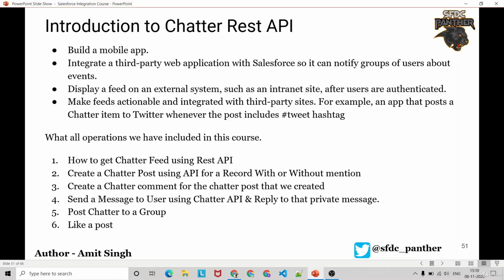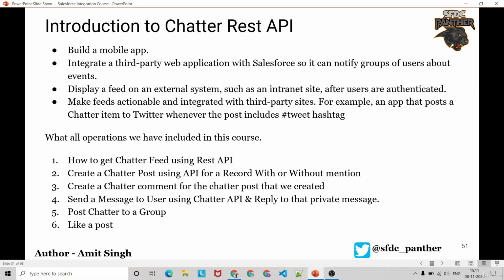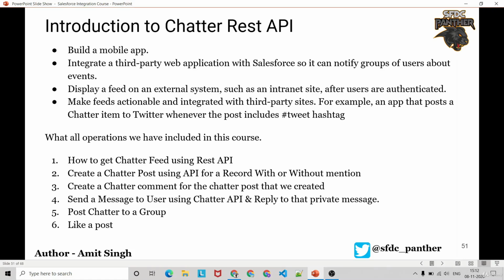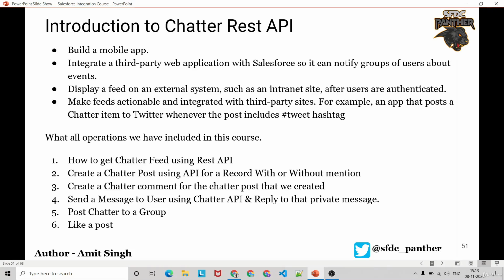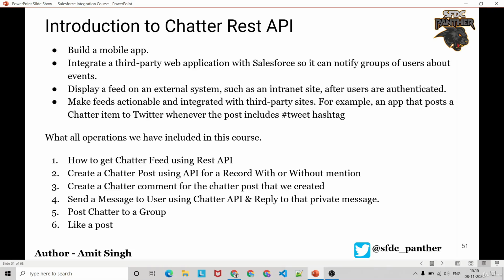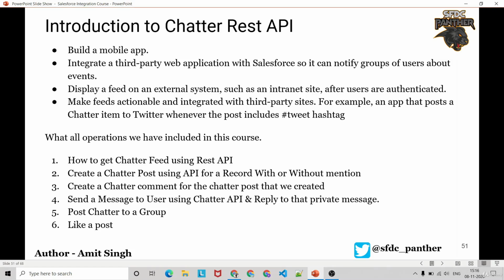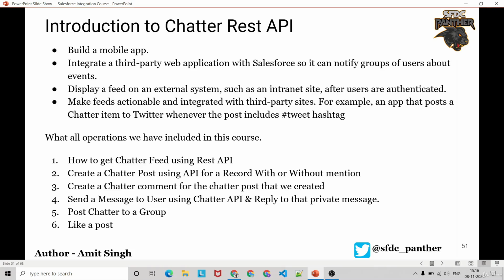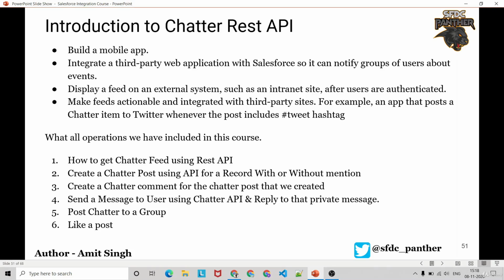10 002 Introduction to Chatter Rest API